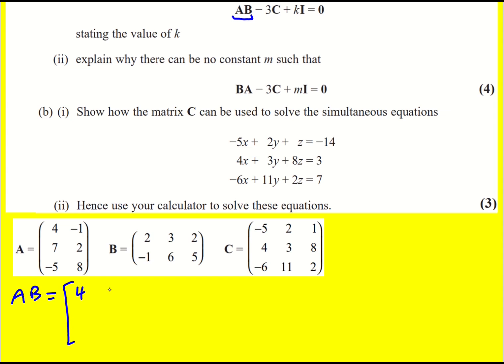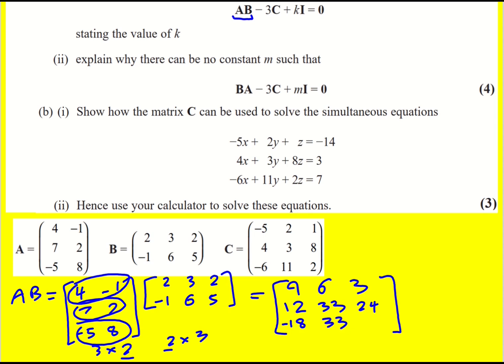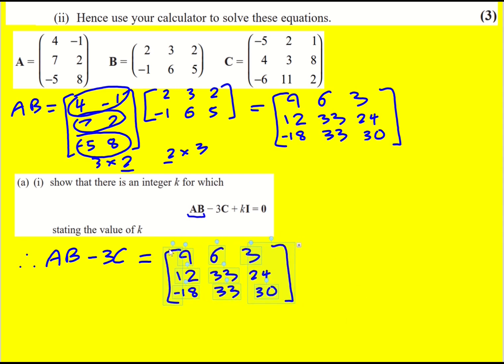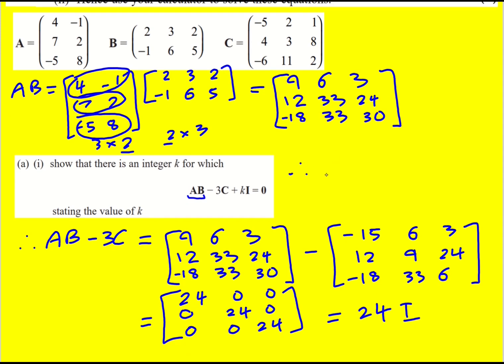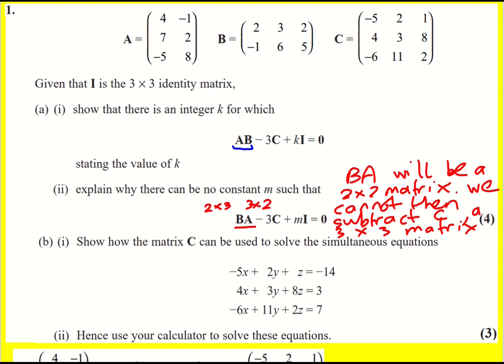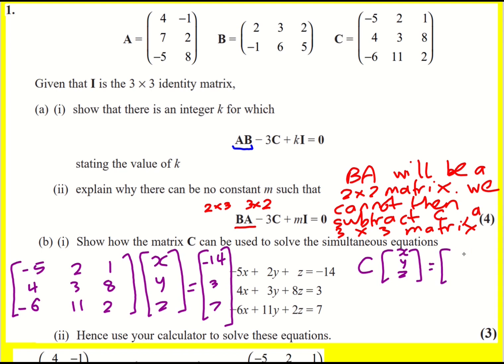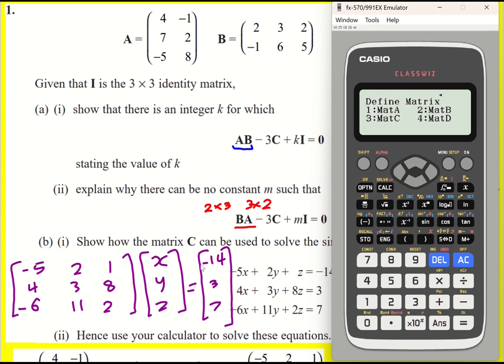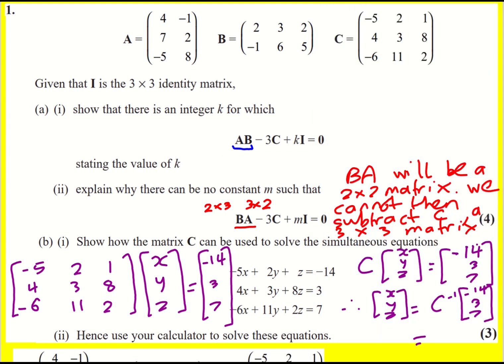AS FM Edexcel Jun 2022 core pure q1 matrices: inverses (Further Maths AS Level)